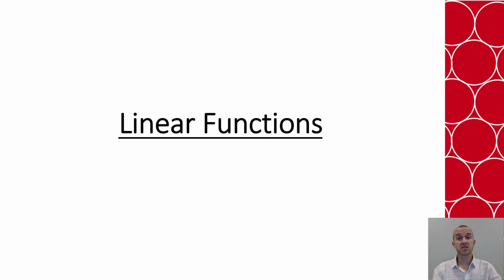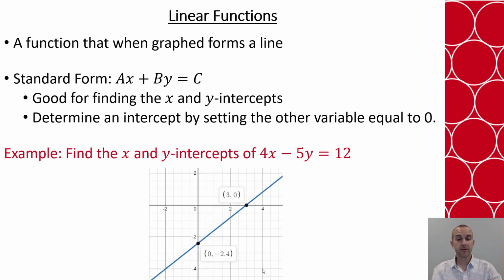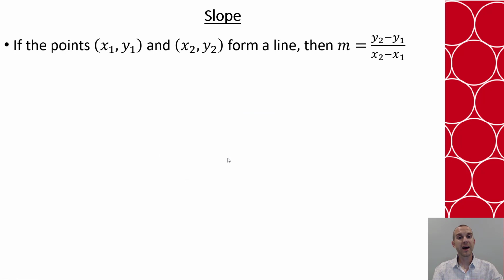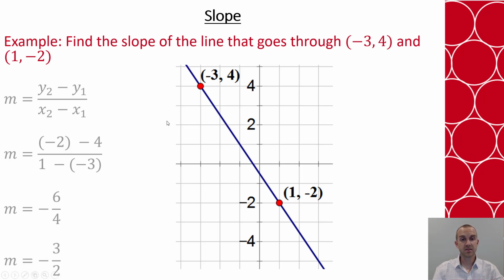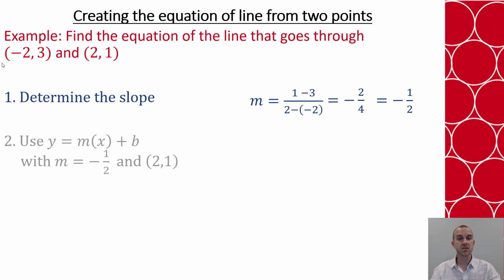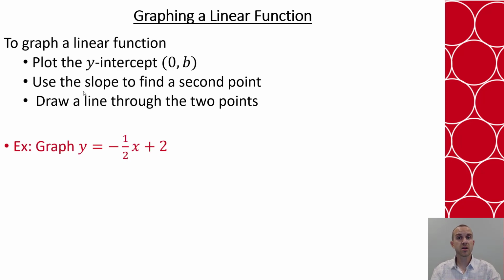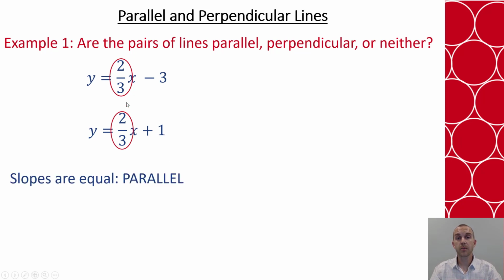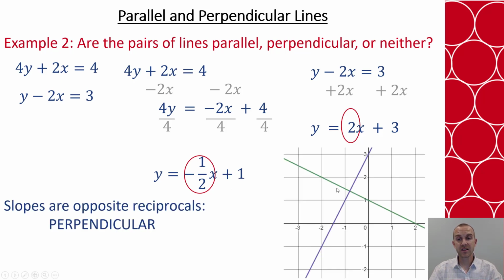Math 125 Linear Functions